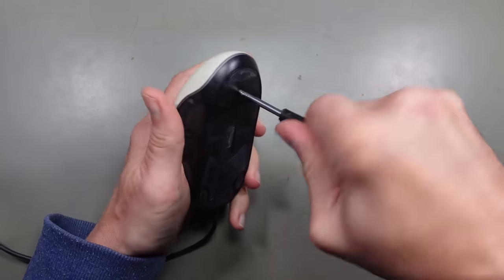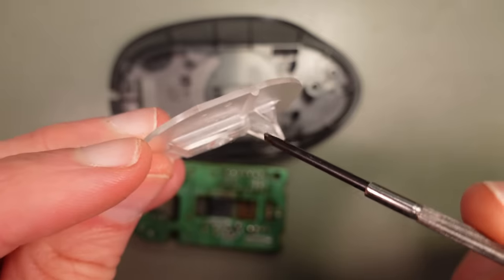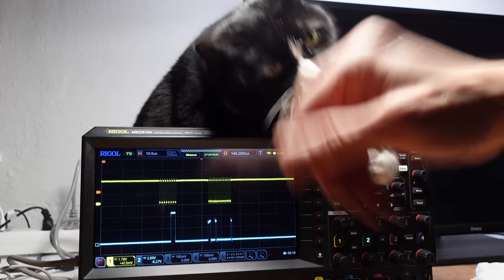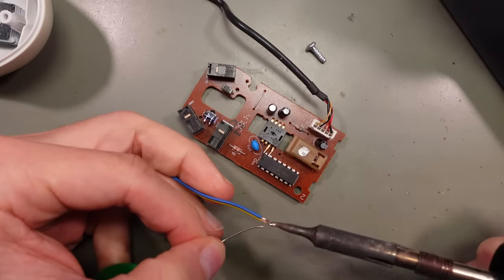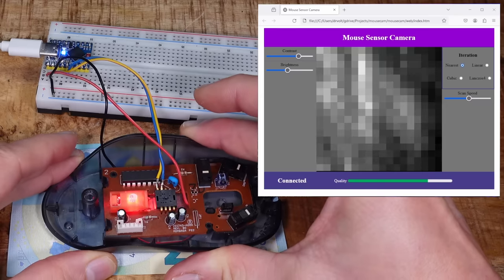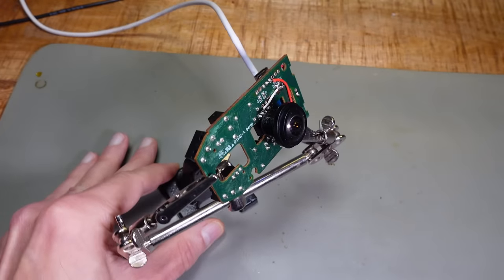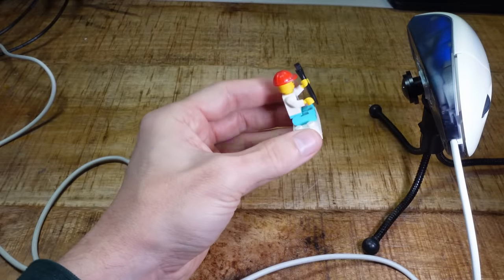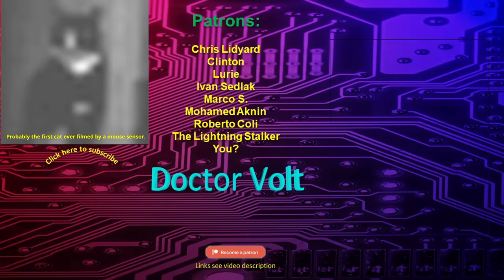I Hacked a Mouse into a Camera!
An optical computer mouse is actually a camera! In this video I show how I modified an old optical mouse by hacking its sensor and replacing some parts. Can you recognize what it films?

Items used in this video:
Desoldering station
ESP32 S3 Dev board

00:00 - Dissecting a mouse
01:03 - Examining the ADNS2610 optical mouse sensor
02:47 - Controlling the ADNS 2610
04:05 - Modding the electronics with an ESP32-S3
04:46 - Reading images from ADNS2610
06:28 - Making the camera
08:48 - Taking pictures
09:32 - Thank you